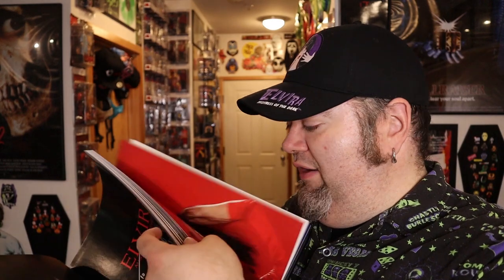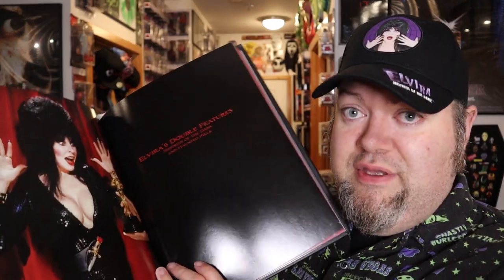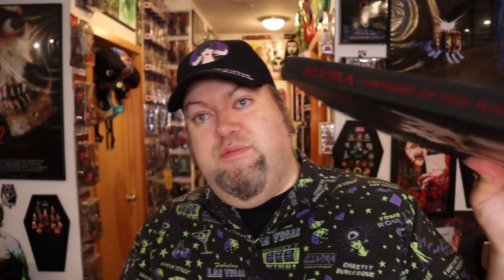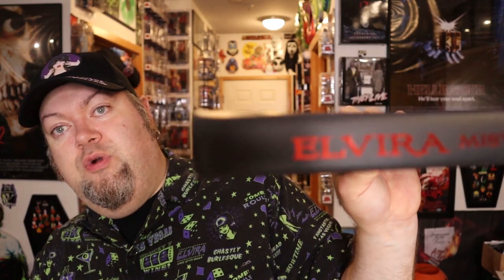Elvira Mistress of The Dark Photo Biography HC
Been meaning to grab this for a while! i got a great deal on it and was signed also! if ya need this book, go grab it here so i get a lil cut!